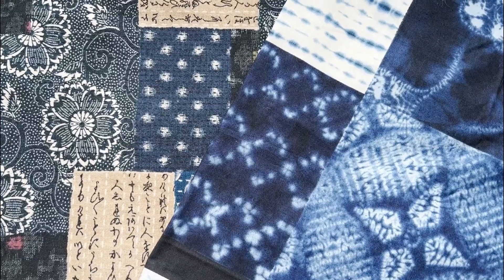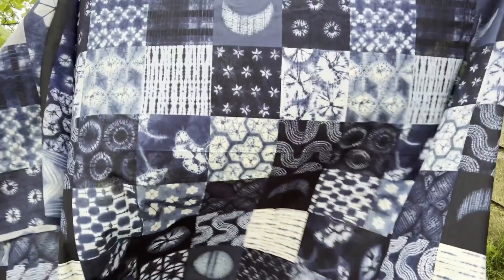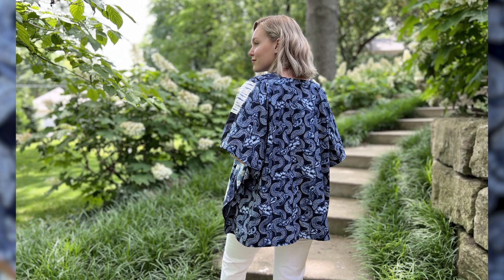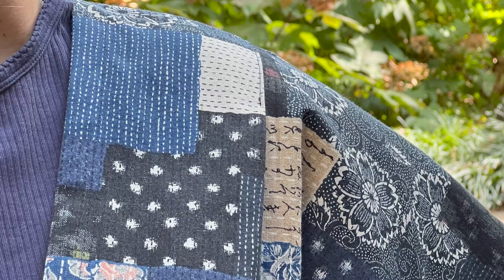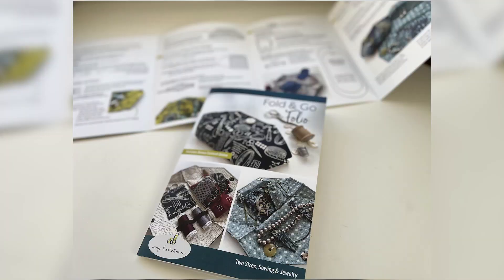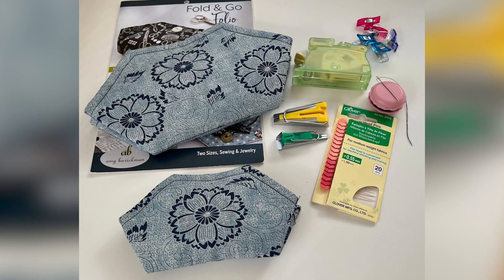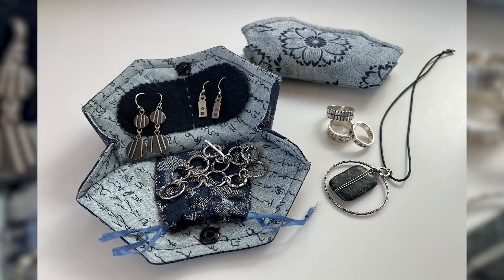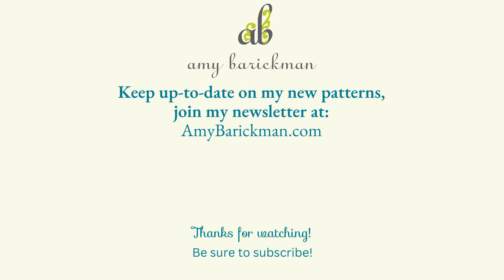Debbie Maddy's Shibori Fabrics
See the AnyTime Topper and Fold & Go Folio Pattern in Debbie Maddy's Kawa and Yukata collections from Moda Fabrics. See PDF patterns

Learn about my  DIY COURSES on vintage fabrics, notions and the history of handmade: